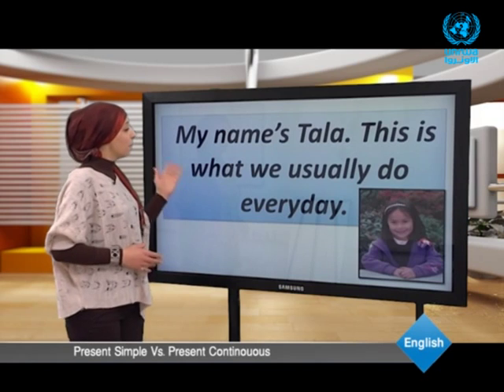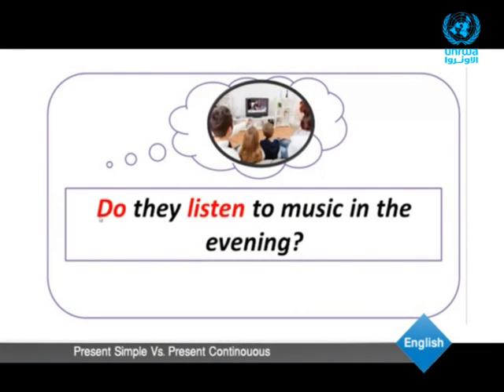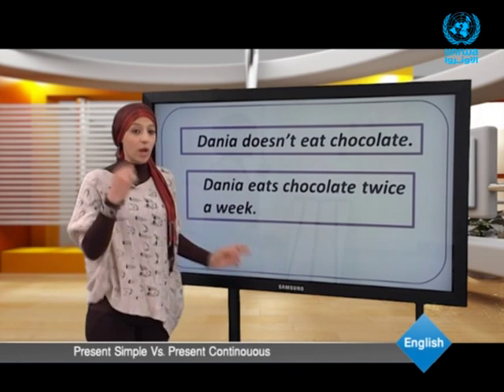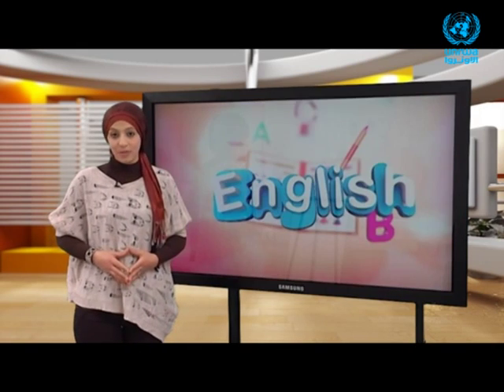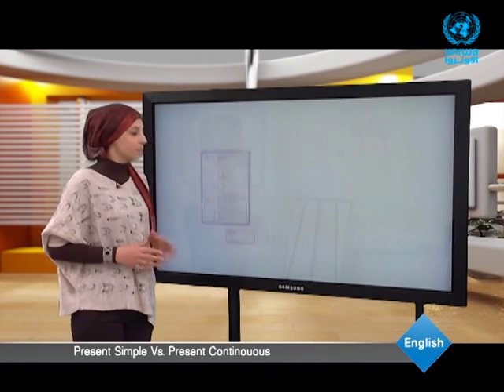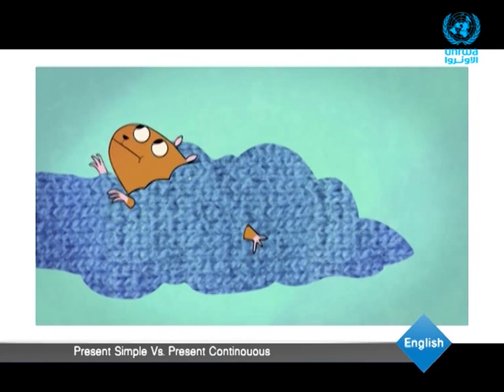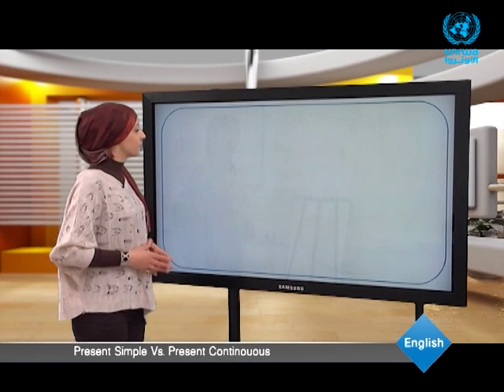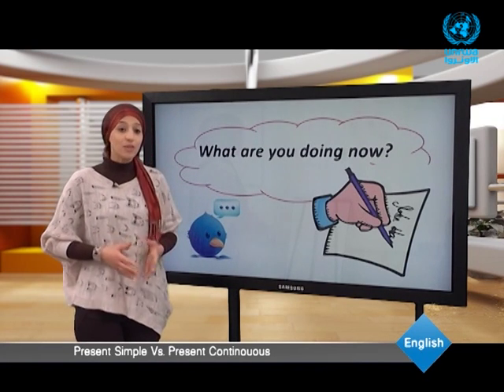English | Present Simple Vs. Present Continouous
We will Learn ● Present Simple Vs. Present Continouous

مشاهدة ممتعة